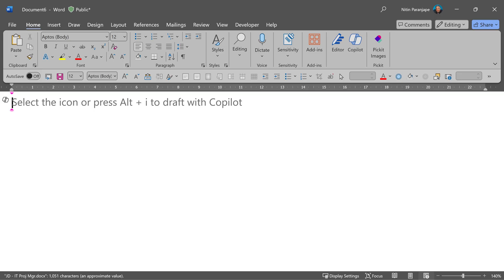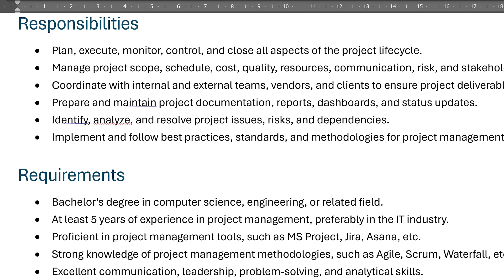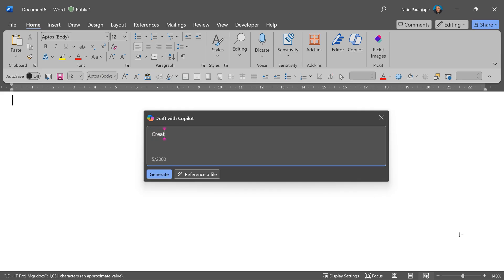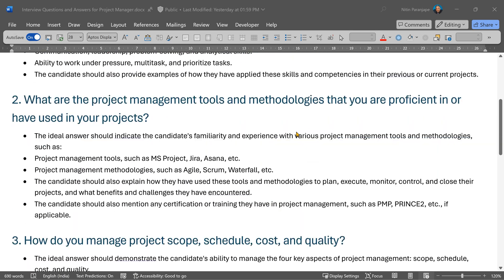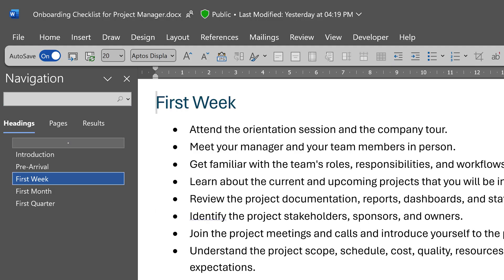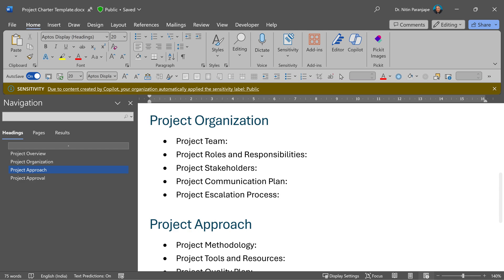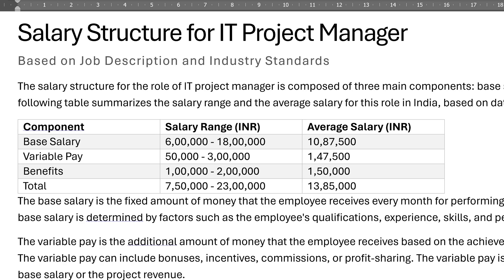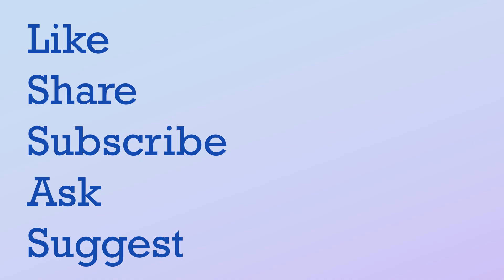Microsoft 365 Copilot in HR - Word and PowerPoint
Learn how to use Copilot in HR (and other fields) in a detailed and comprehensive manner. Create multiple documents from one base document.

Contents
00:00 - Intro
00:08 - Create JD
00:30 - Ask Copilot what it can do
00:48 - Interview questions and answers
01:14 - Presentation for Induction
01:27 - Onboarding Checklist
01:37 - Training program template
02:01 - Salary Structure
02:12 - What next?

Efficiency Best Practices for Microsoft 365
130 best practices everyone must know